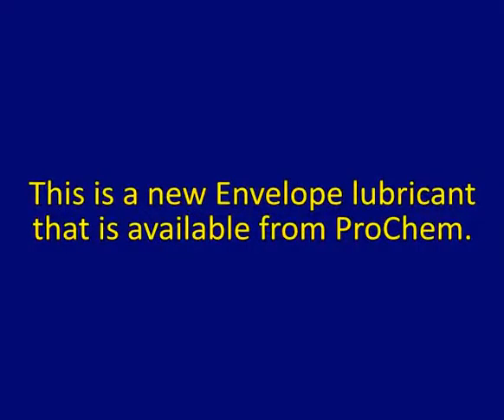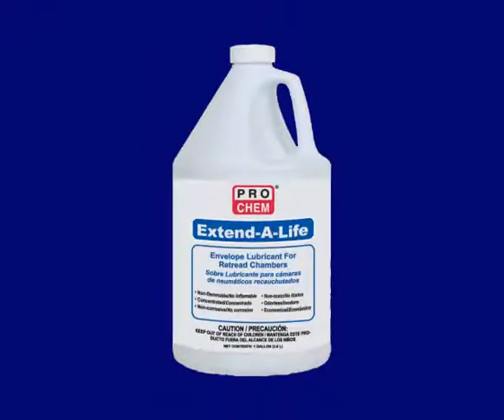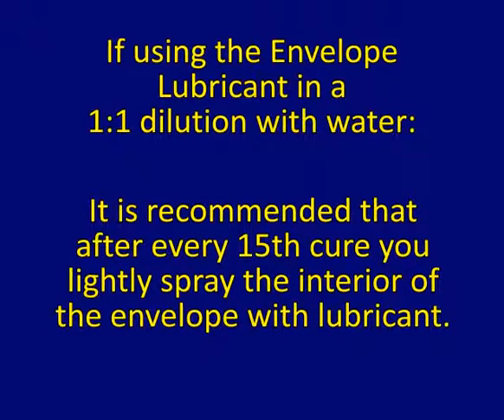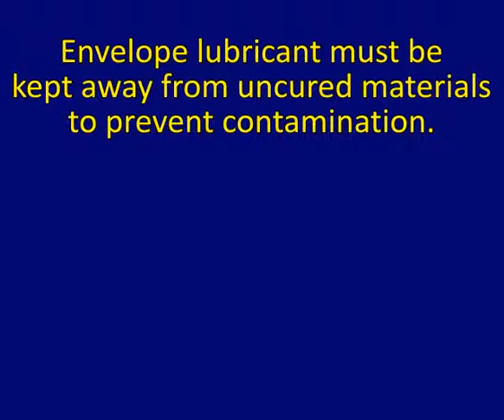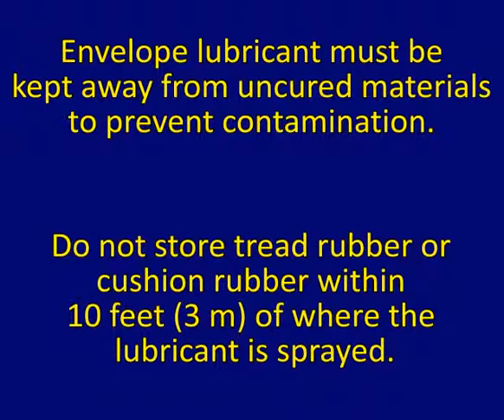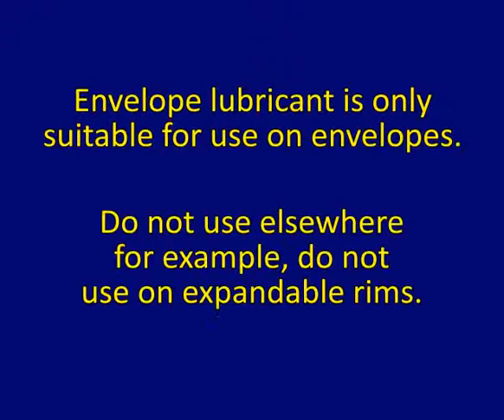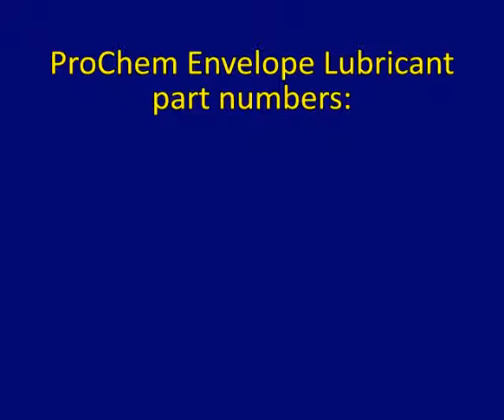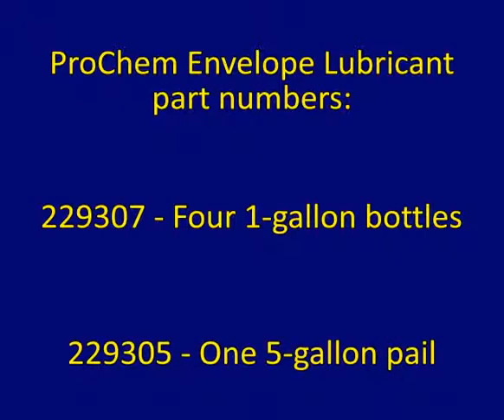Envelope Lube With 1-1 Mixing and Warnings